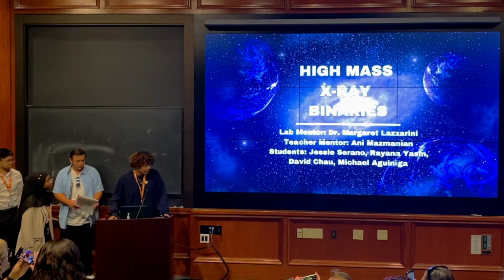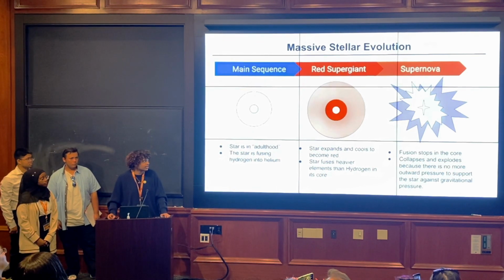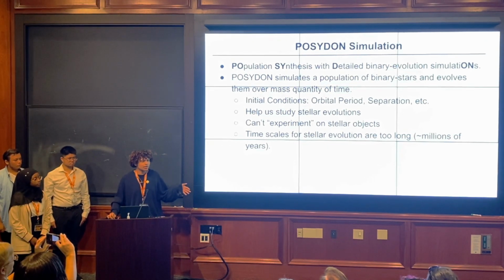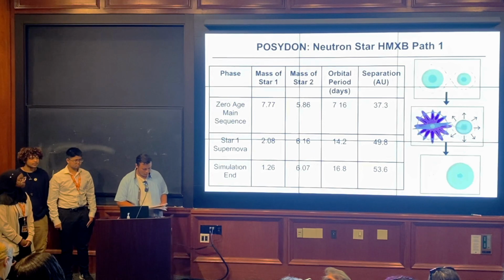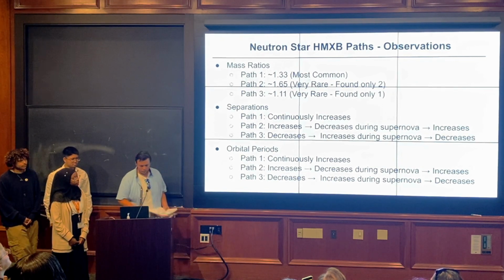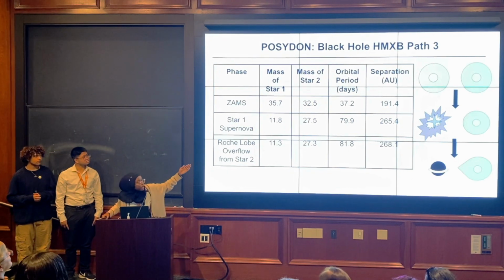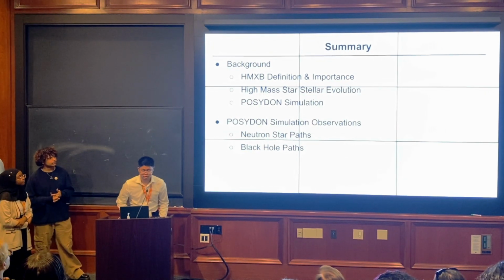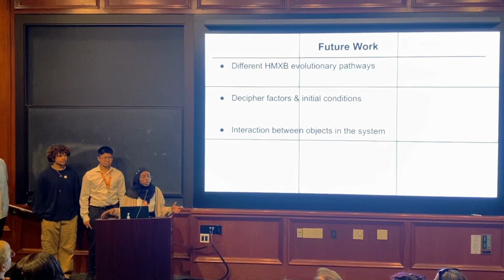Lazzarini Group Presentation - HSRC 2023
High Mass X-Ray Binaries